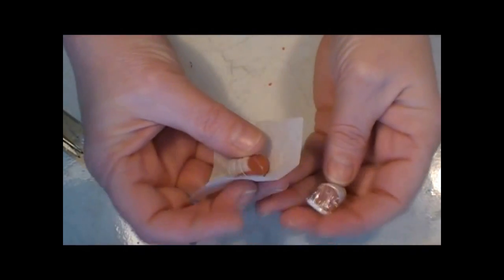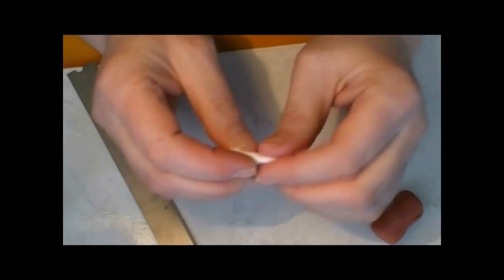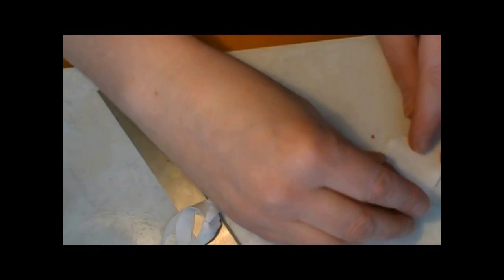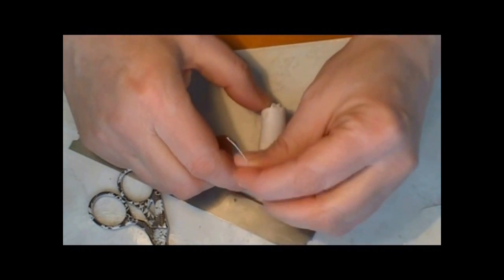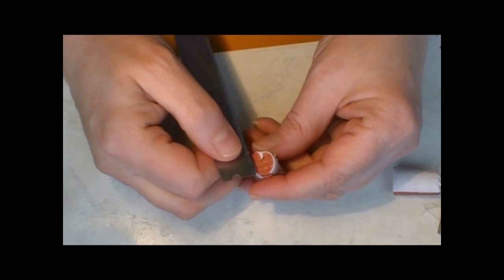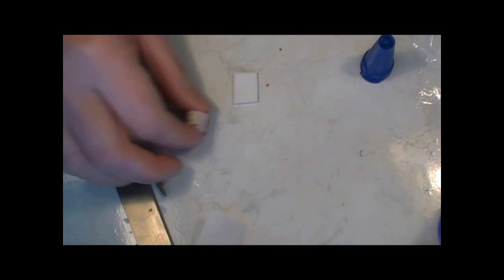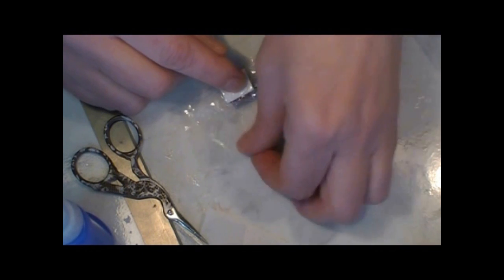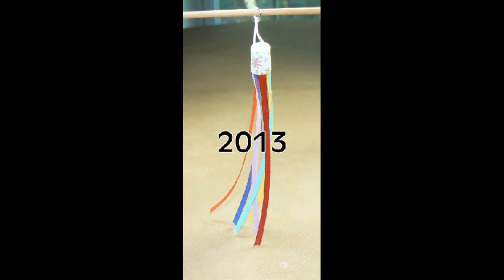Dollhouse Miniature Beef Roast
Join me today to learn how to make a mini beef roast for the dolls in your dollhouse.

NEW Etsy shop

ISRC: US-UAN-11-00843